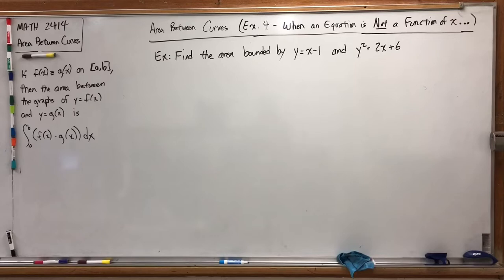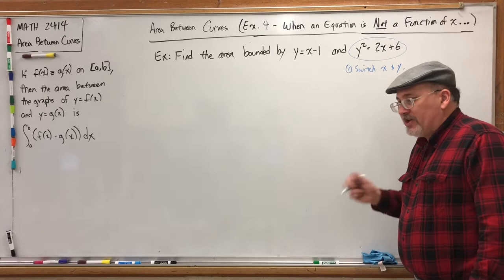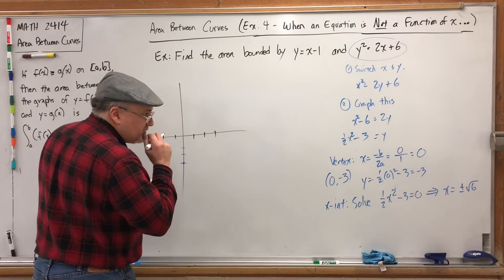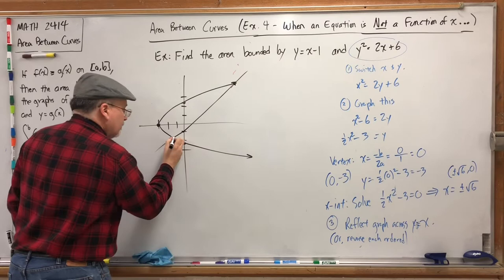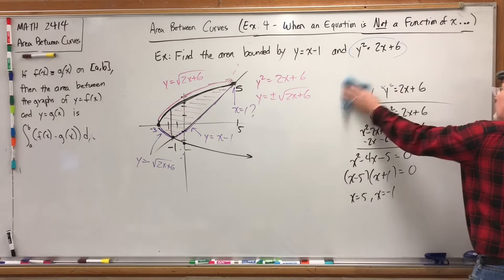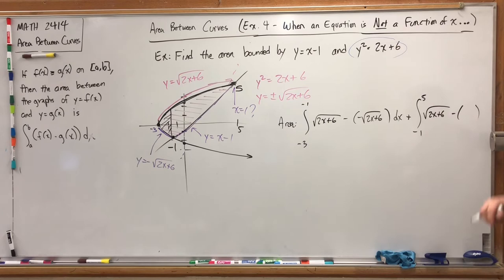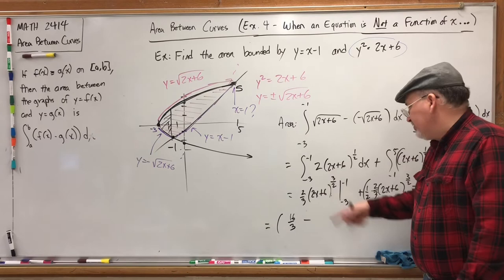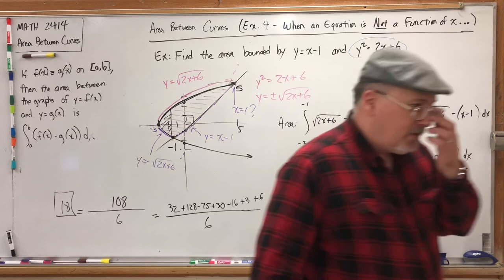MATH 2414 - Area Between Curves (5): Example 4 (When an Equation is NOT a Function of x...)